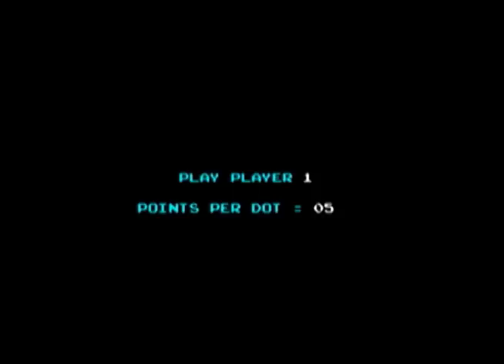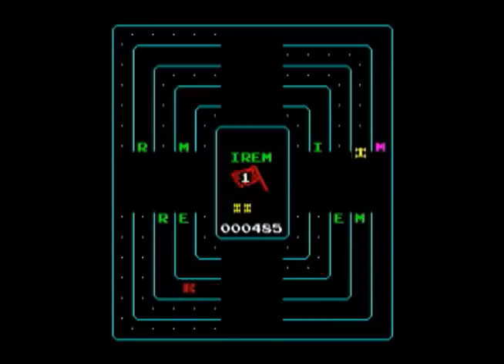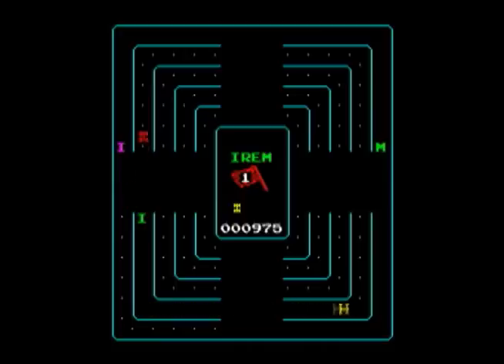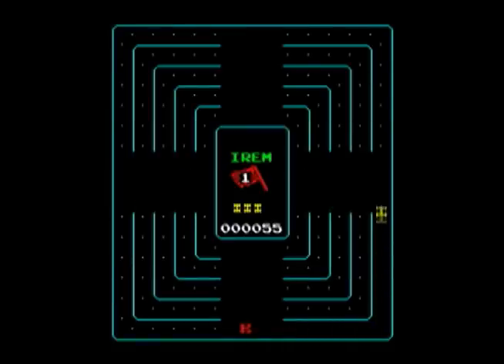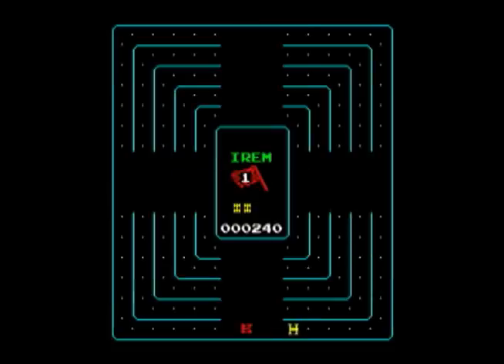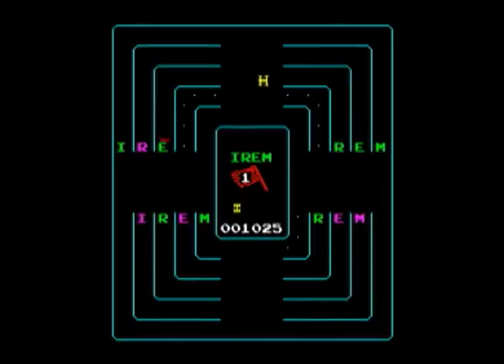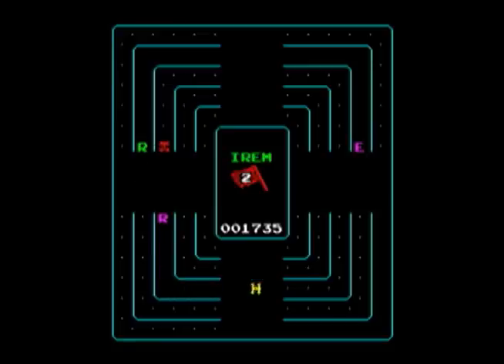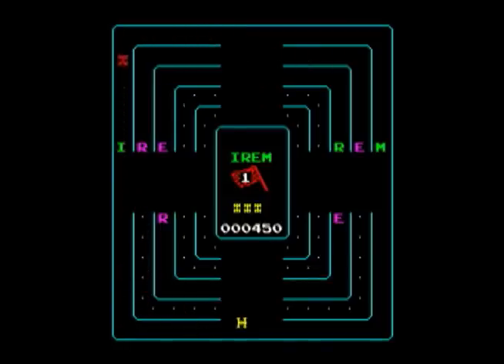Coin-Op Games 1979 - Head On (Irem) [MAME]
I don't get paid to do this so return the favor.

This is a review of arcade coin-operated games year-by-year:  "Head On" by Irem (This is a vertical version while the Gremlin/Sega version was horizontal) was released in 1979.  The video game review footage was emulated on MAME.

This is an alternative site for video game reviews on YouTube other than Classic Game Room - Incomcompany (CGR), The Angry Video Game Nerd (AVGN) who is also know as James the Nintendo Nerd (JNN) or Irate Gamer.  There is no cussing here or 8th grade humor.  BiffsGamingVideos brings you expert reviews and high quality videos.